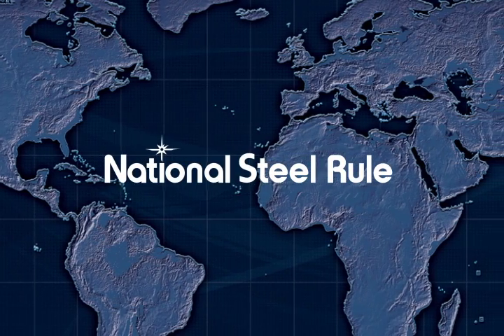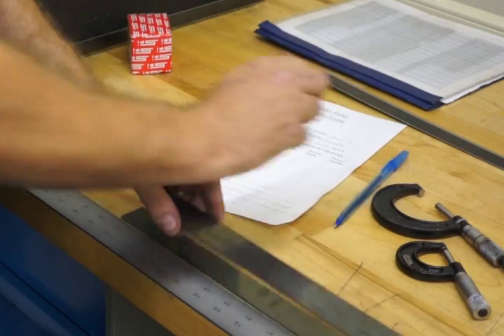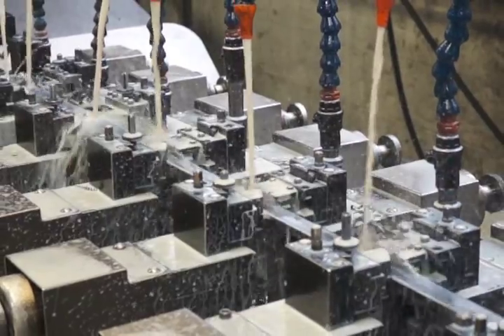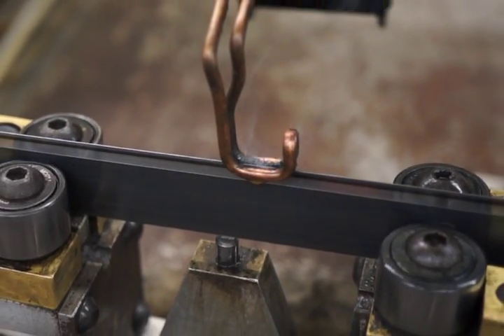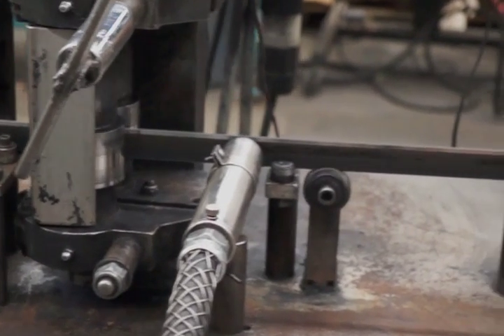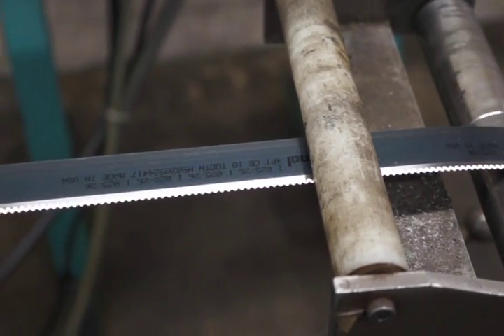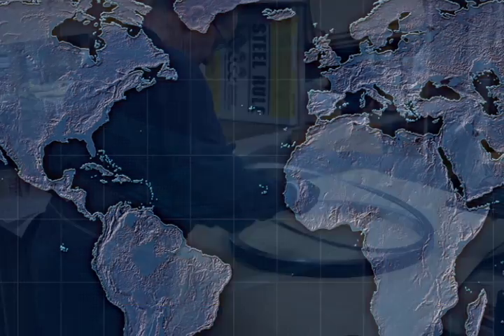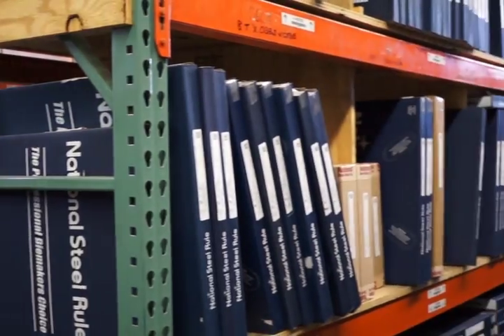Fin All NSR HIM Final 5